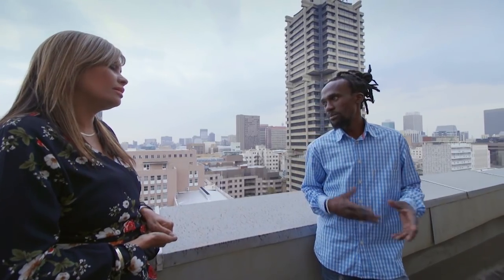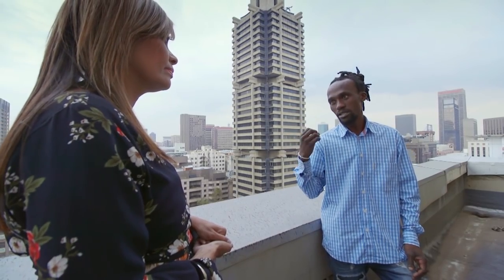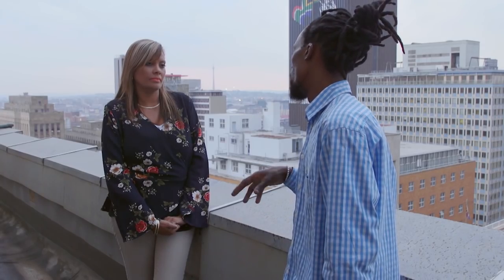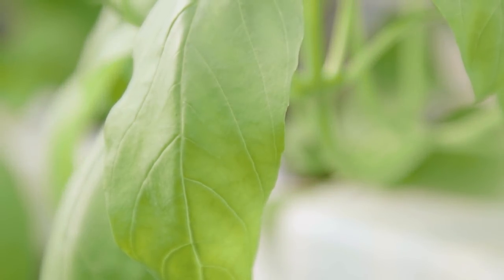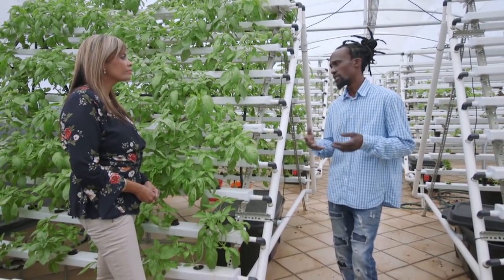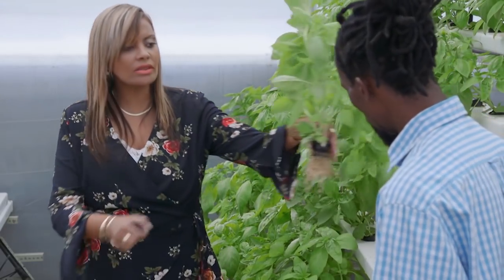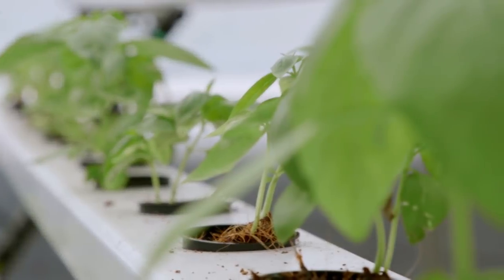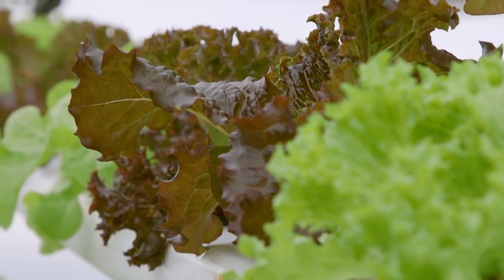Nisboere | KYK: 'n Nisboerdery op 'n gebou se dak